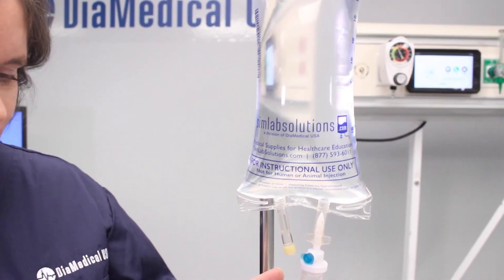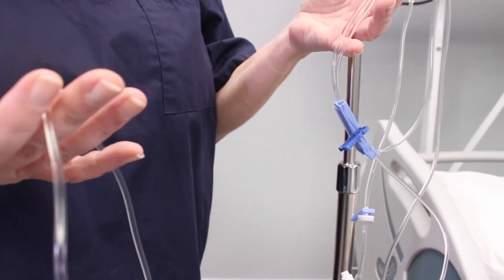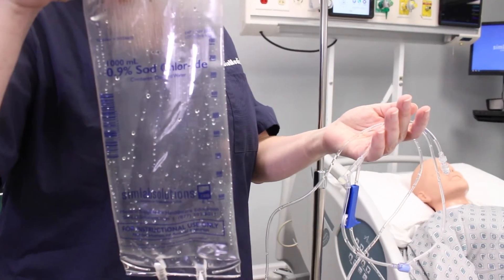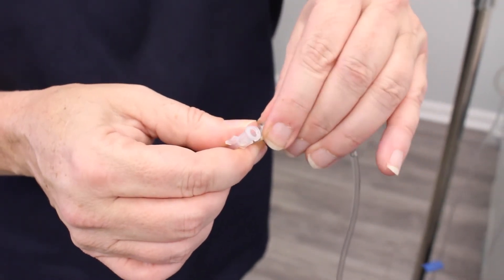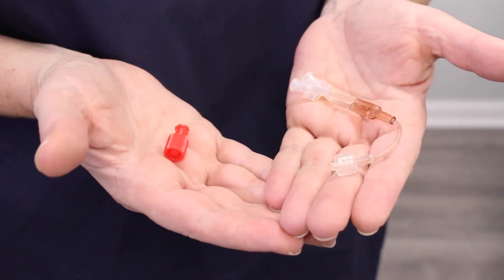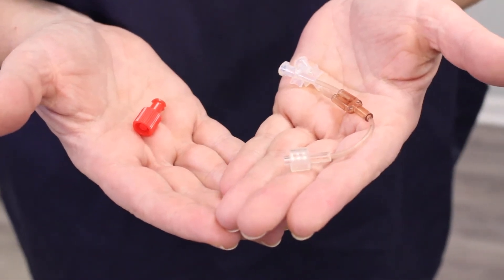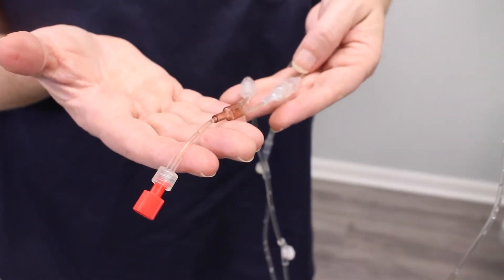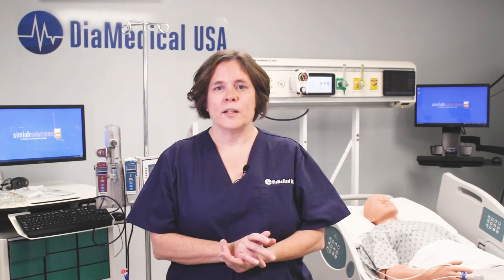Creating a Closed System for IV Simulations: Tuesday Teachings - Advancing Education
In todays episode our nurse educator, Sally O'Meara will explain how to increase student education and student experience. At DiaMedical USA our mission is simple, improve the quality of healthcare by providing innovative tools like our Tuesday Teachings series to help educate the next generation of medical professionals.

Products Used:
SIMRX 0.9% SOD CHLOR-IDE SIMULATED IV BAGS

B. BRAUN RED DUAL FUNCTION LUER LOCK CAPS

B. BRAUN STANDARD BORE EXTENSION SETS